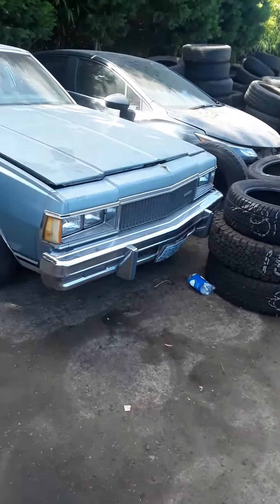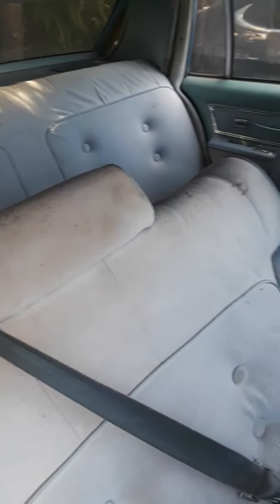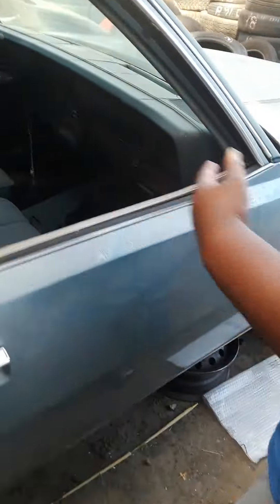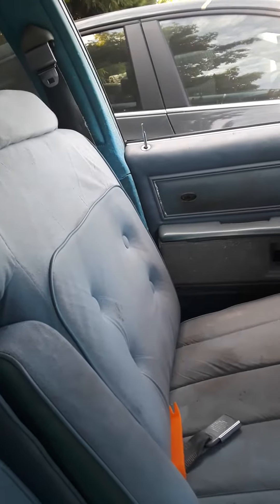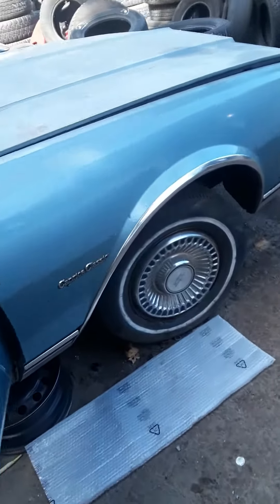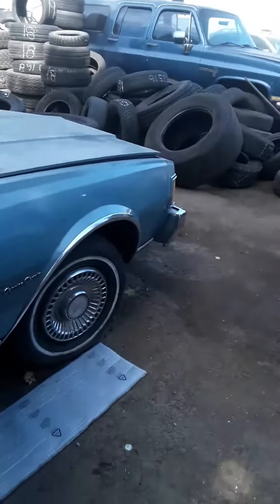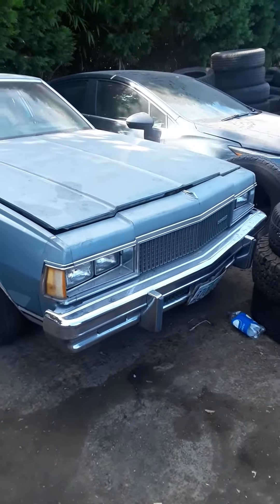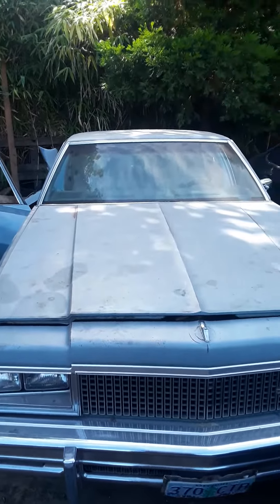77 Chevy caprice for sale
Text me in I'll get back to u